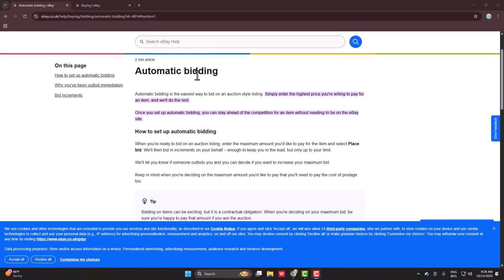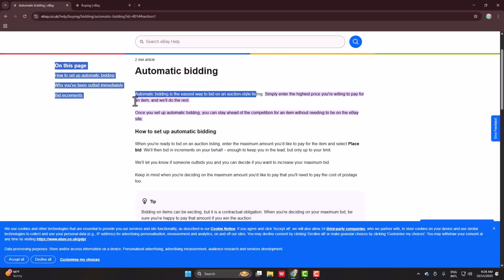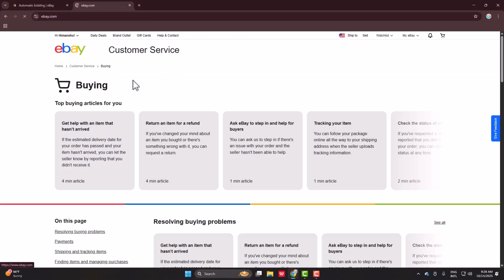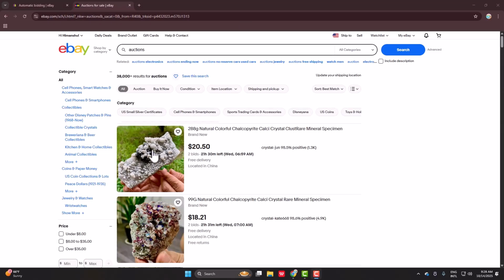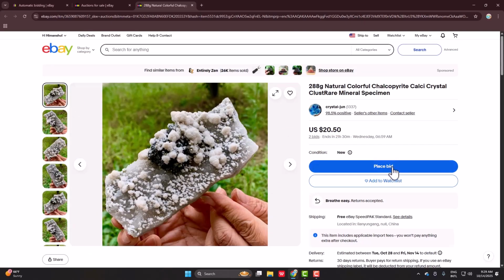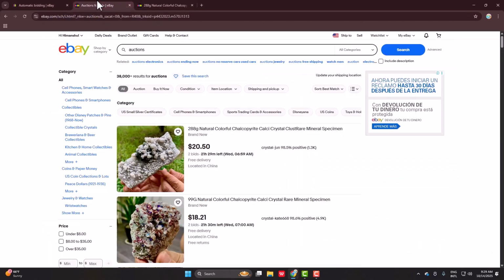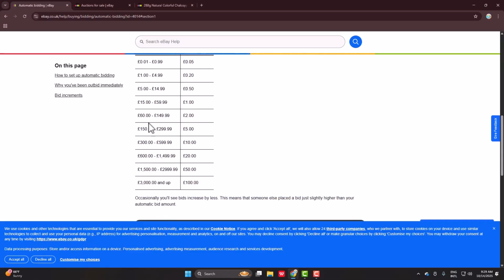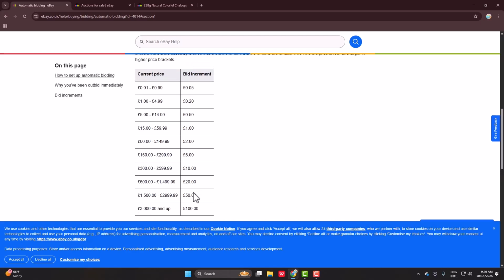How to Set Up Automatic Bidding on eBay (Step-by-Step Tutorial 2026)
Want to know how to set up automatic bidding on eBay and win auctions without constantly watching them? 🎯 This video is your complete eBay automatic bidding tutorial, explaining exactly how eBay’s auto-bid system works and how you can use it to save time and win more items for the best price. If you’ve ever wondered how to bid smartly on eBay — this is the only video you’ll need.

In this video, you’ll learn how to place an automatic bid on any eBay auction by simply entering the maximum amount you’re willing to pay. eBay will then automatically increase your bid in small increments (like $0.10 or $1, depending on the price range) — keeping you ahead of other bidders without going over your limit. We’ll also walk through real examples, showing you how bidding increments work and what to expect when you enter your max bid.

Many buyers are confused about how eBay’s auto-bidding system works, thinking they need to turn on a special setting — but that’s not true! This step-by-step guide explains the default automatic bidding feature, the bid increment rules, and how to use it effectively to win auctions easily. It’s a clear and practical how-to tutorial perfect for eBay beginners in 2025.